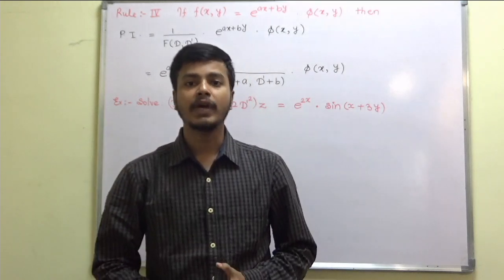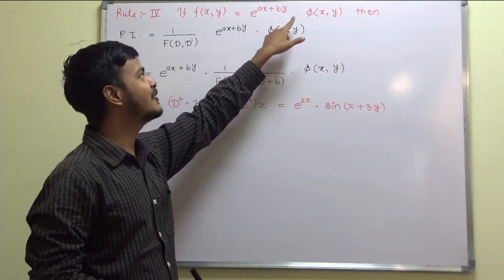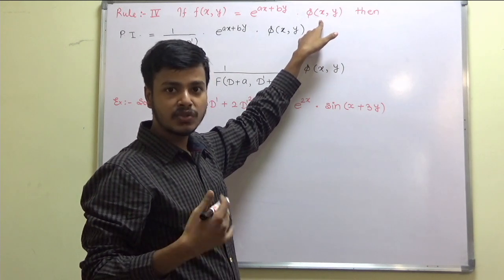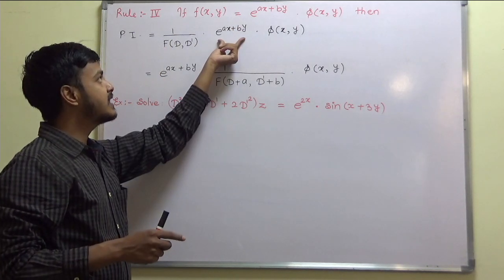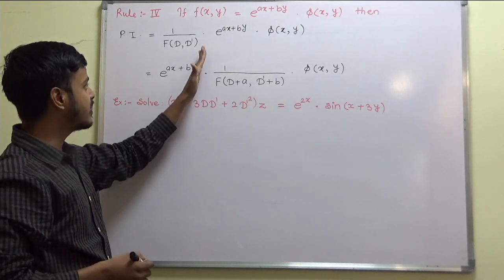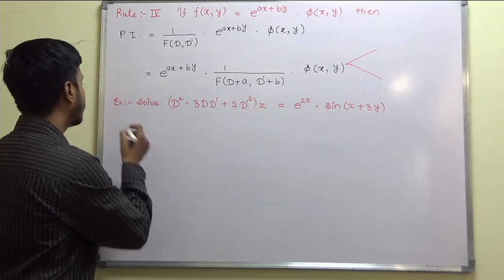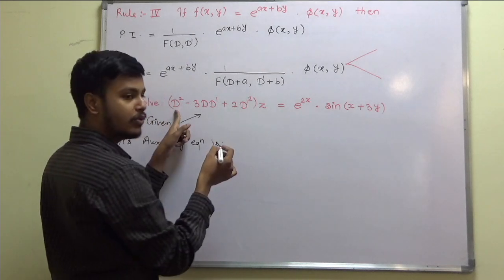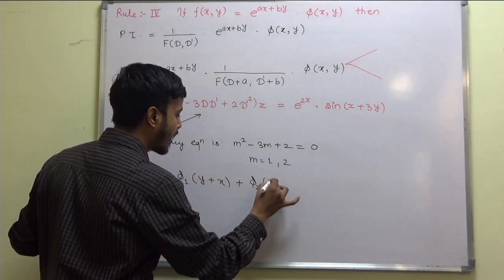Rule #4 Particular Integral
Dear students,

This learning video will help you learn the following:

1.Definition of Particular Integral (P.I.).

2.Its very important for the complete solution of Homogeneous linear Partial differential equations with constant coefficients.

3. Rule IV can be applied for functions of the type exp(ax+by) × f(x , y).